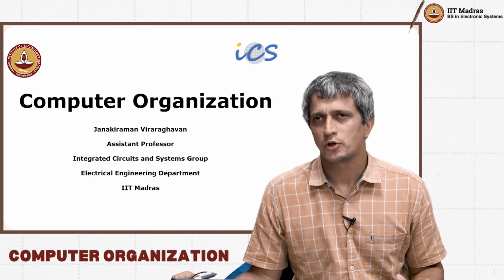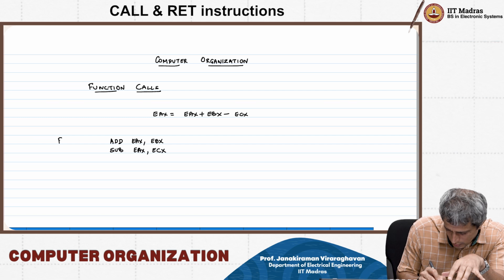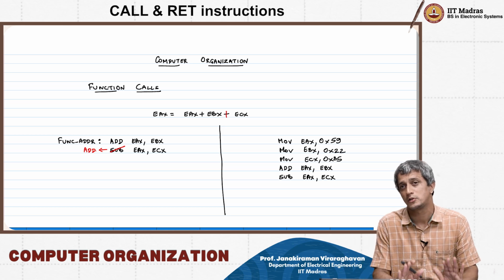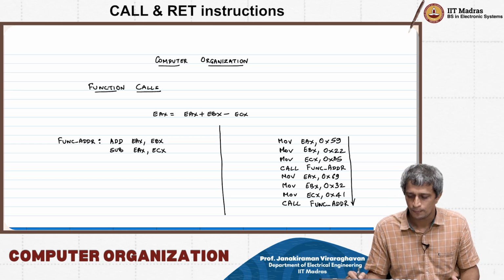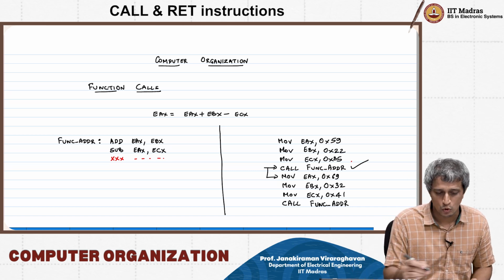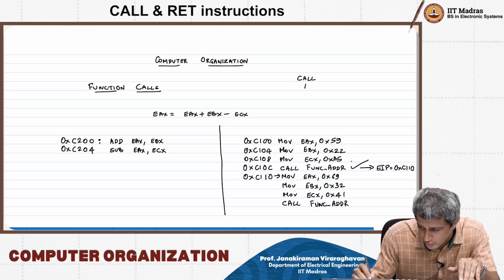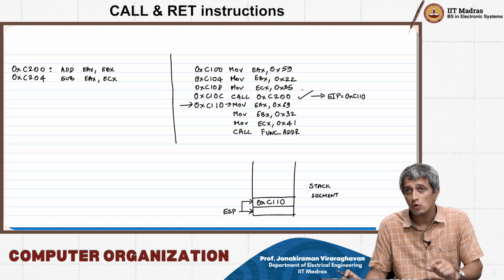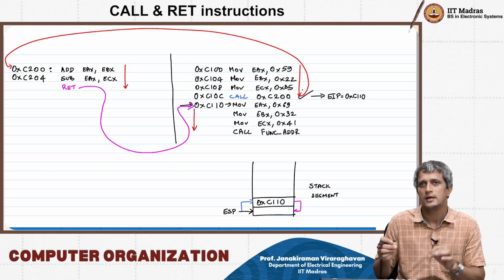W2_L5: Call and ret instructions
Video Overview
 In this lecture, we explore how function calls work at the assembly level using the CALL and RET instructions. You’ll learn how control is transferred from the main program to a function and how execution returns once the function finishes.
 The lecture explains how the CALL instruction automatically pushes the return address onto the stack, and how RET retrieves this address by popping it back into the Instruction Pointer (EIP). This mechanism ensures accurate and seamless flow of execution.
 Through simple and clear examples, you'll understand how functions improve modularity, prevent code repetition, and how the stack enables efficient handling of multiple and nested function calls. This session builds the foundation for understanding deeper topics such as calling conventions, stack frames, and parameter passing.